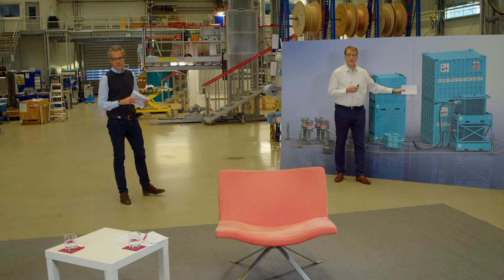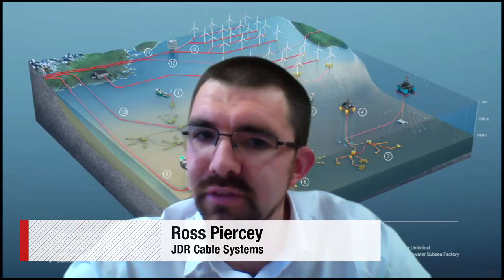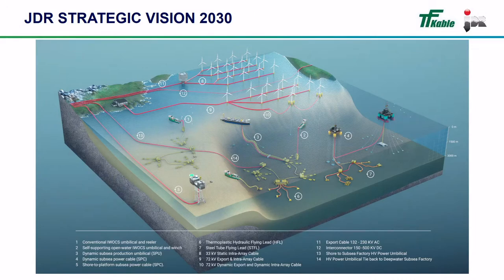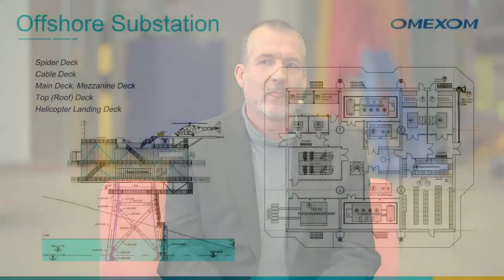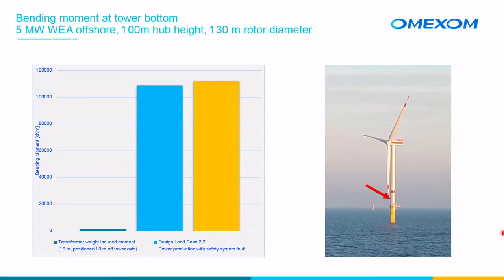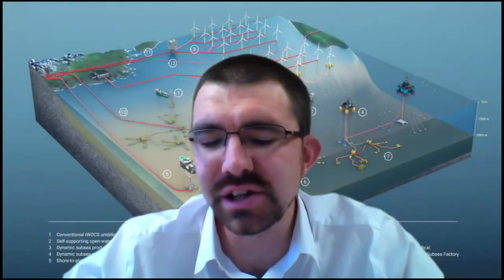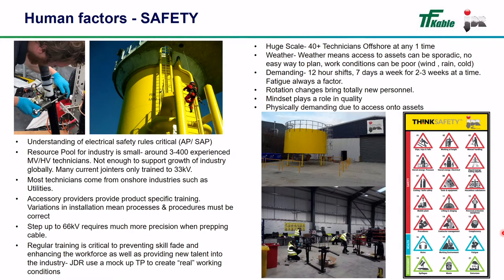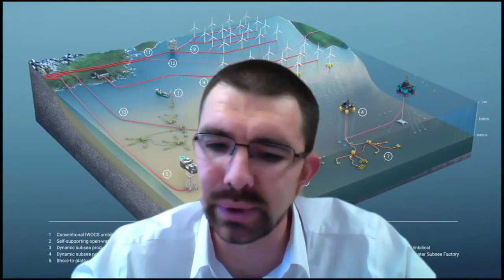HV Web Talk - Offshore wind farms: Installation and testing of electrical infrastructure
Welcome to the HIGHVOLT Web Talk
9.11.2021 at 3 pm CET - 9 am EST - 9 pm SGT
with Ross Piercey (JDR Cable Systems), Alex MacPhie
(JDR Cable Systems), Detlef Herzog (Omexom), Michel Greiner (Omexom)